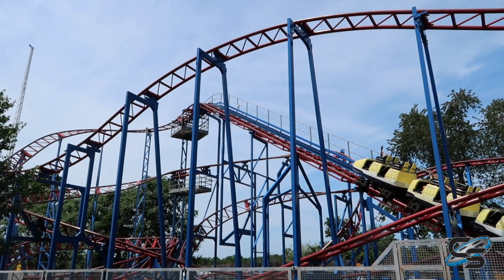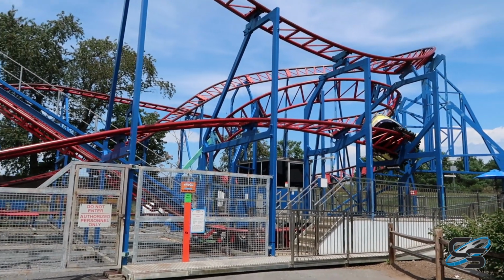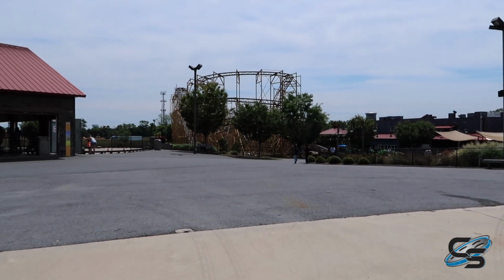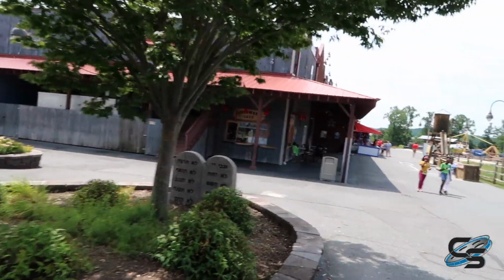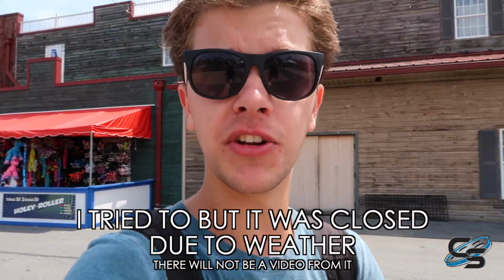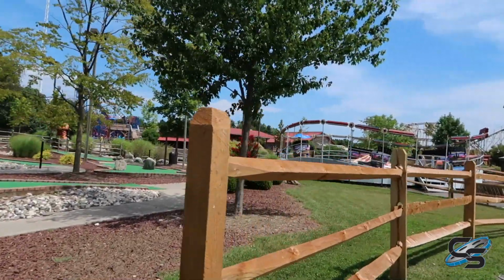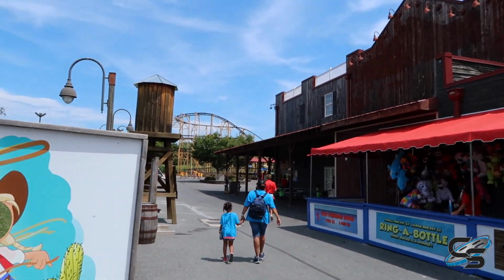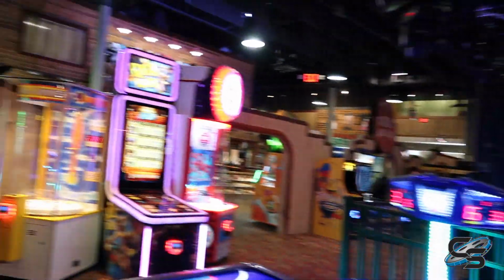Adventure Park USA Walk Around: Coaster Vlog #297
Believe it or not, there's more theme parks in Maryland that aren't named Six Flags America. Adventure Park USA is located near Frederick, and is home to 3 roller coasters, including a former one from Busch Gardens Williamsburg! This was my first time here, so join me as I talk about my experience as I show you around the park!

Coaster Studios is now on Discord!

MY GEAR:
AT2020